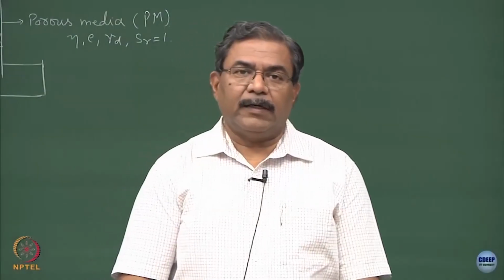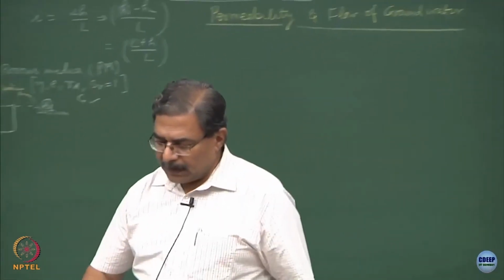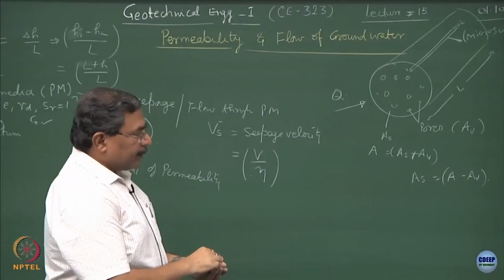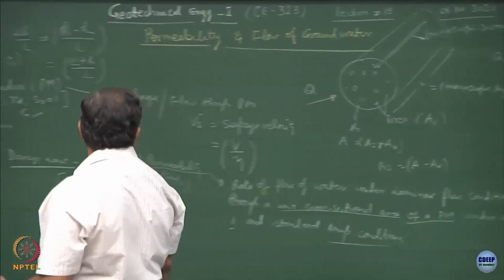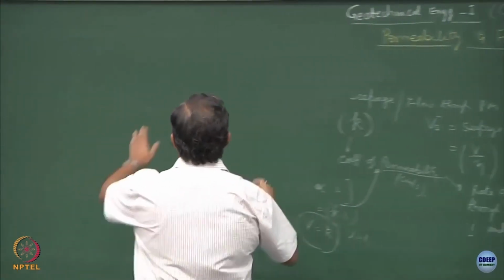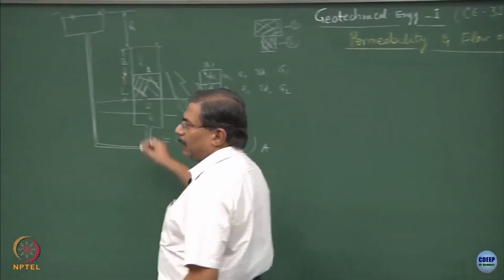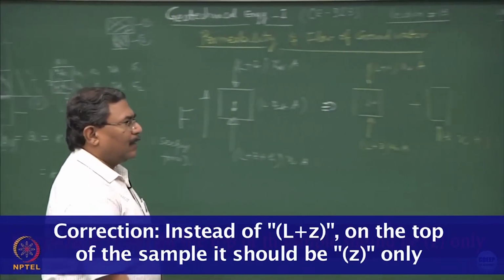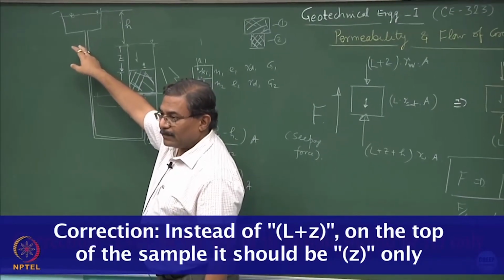Lecture 17: Permeability of Soil and Ground Water Flow- II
Course Name:Geotechnical Engineering - 1
Subject: Civil Engineering
Target User: UG/PG